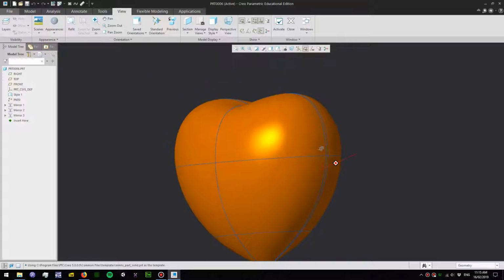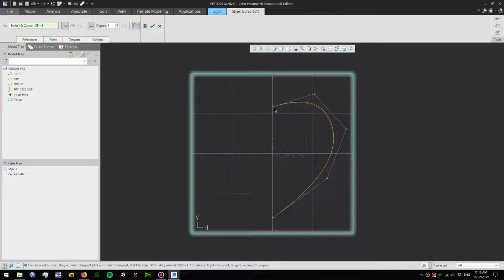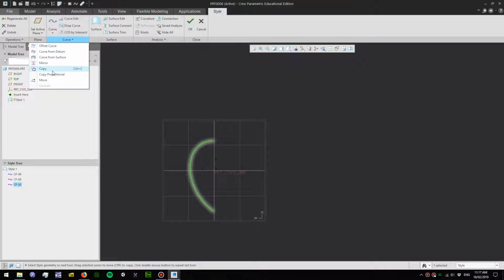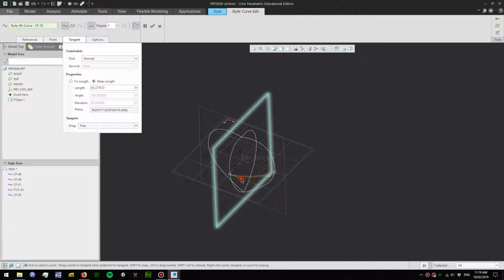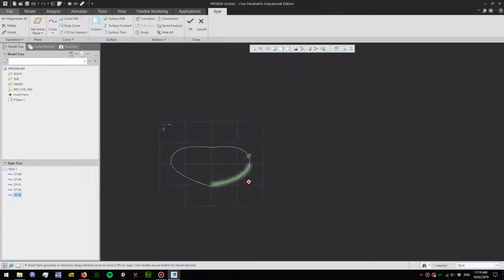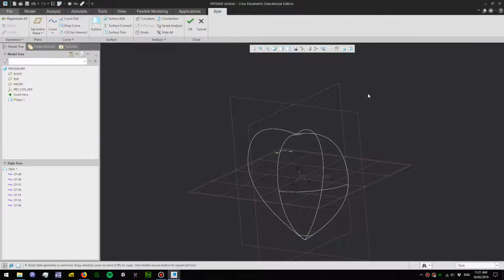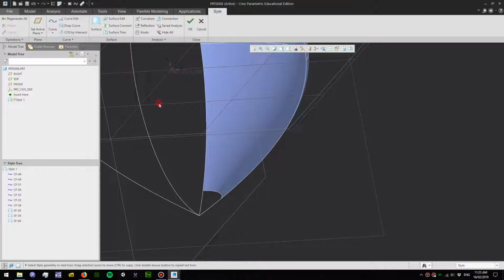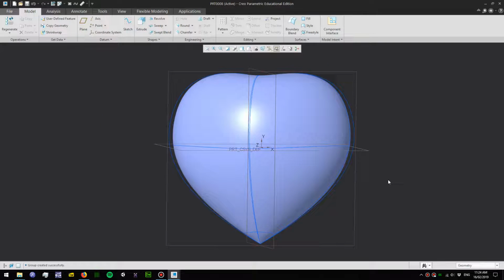Creo 5.0 - Style Surfacing Tutorial 3D Heart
Creo style tool tutorial.

Blue Yeti USB Mic
Monitor Lift Arm Mount
VicTsing Wireless Silent Click Mouse
TaoTronics SoundLiberty 79 Wireless Earbuds
3Dconnexion Spacemouse Wireless
BIC Round Stic Pen
Atomic Habits Book